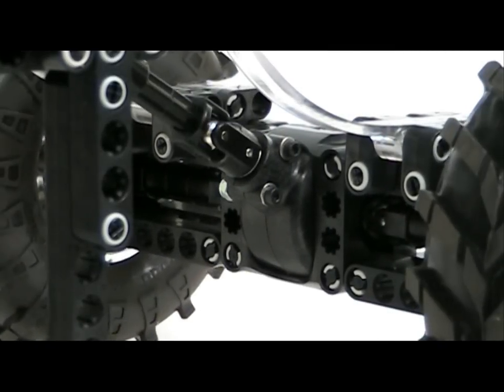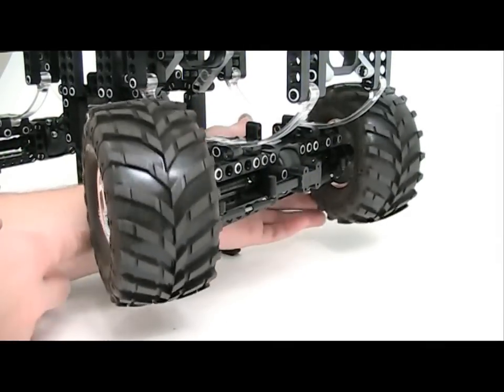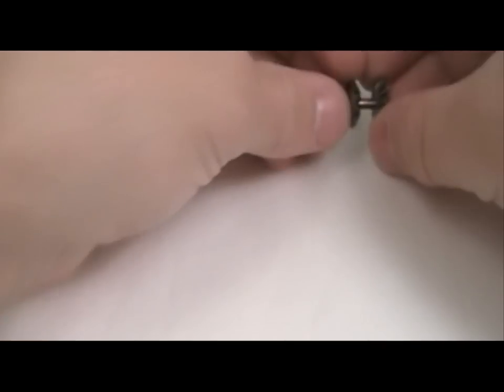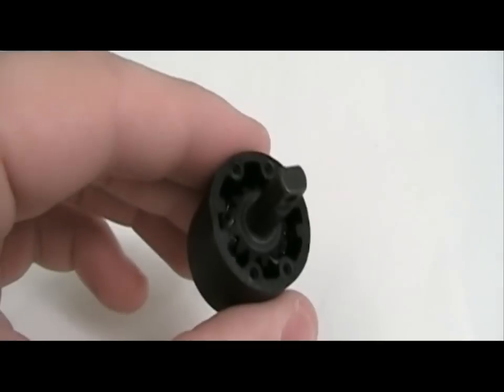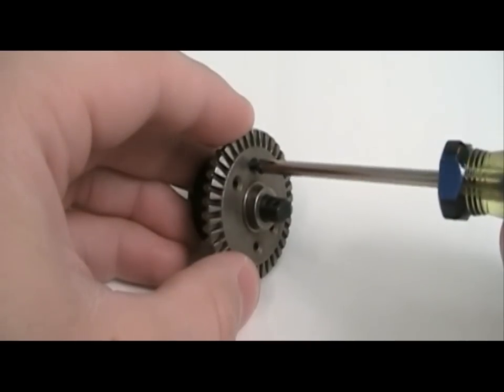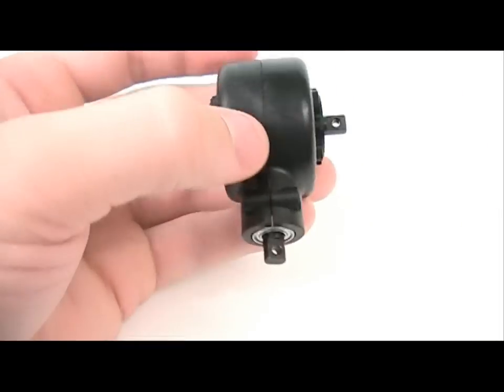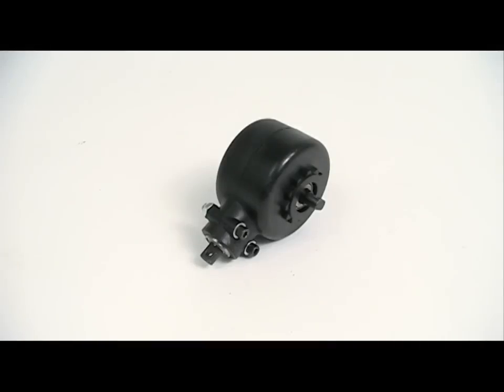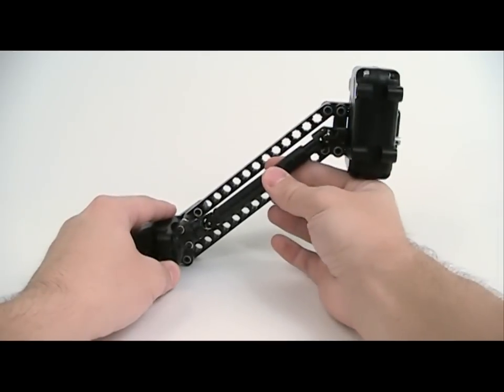MINDS-i Robotics - Differentials